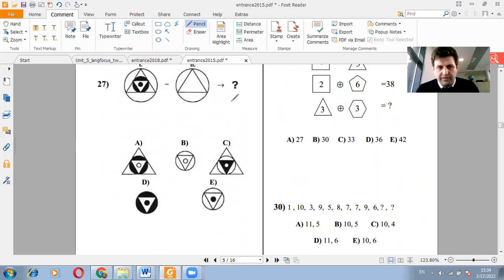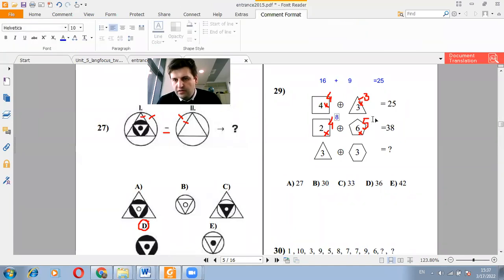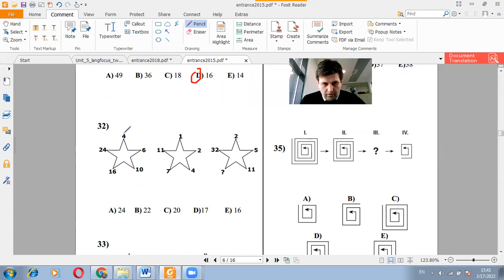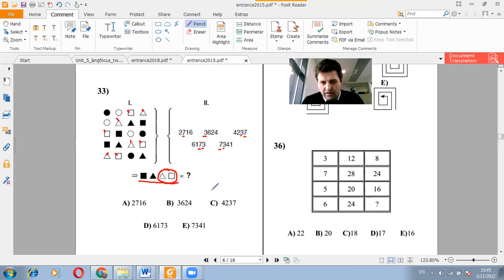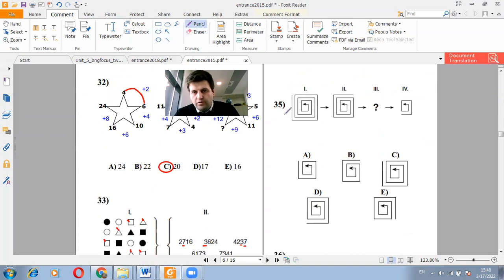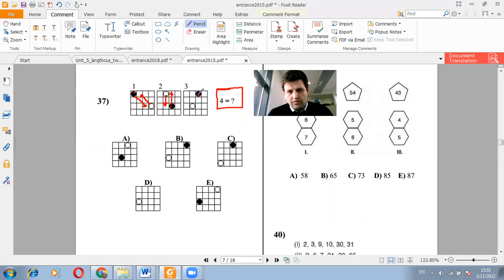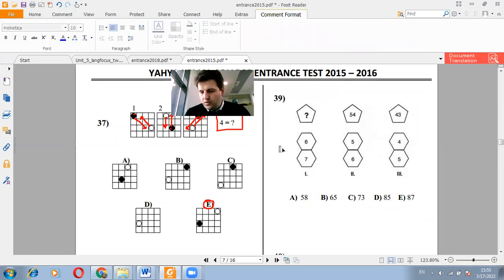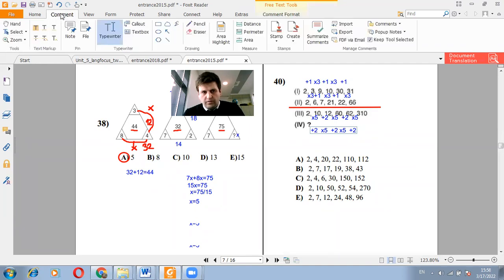YAHYA KEMAL COLLEGE Entrance Test 2015 Logic Questions